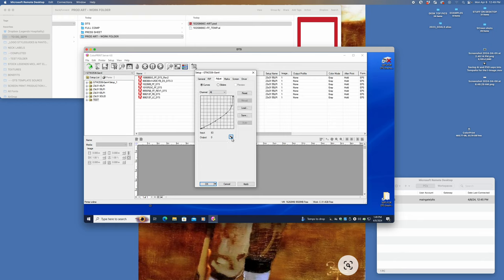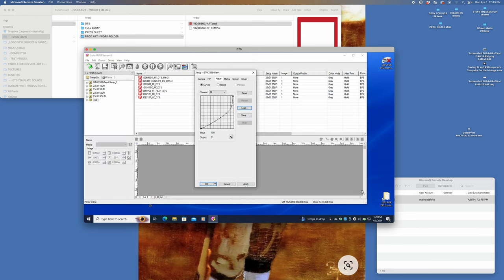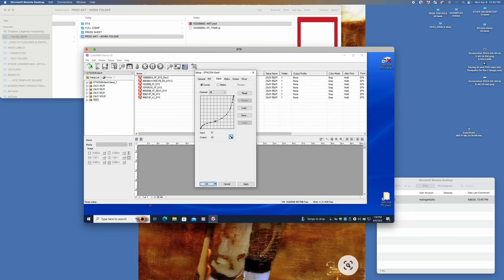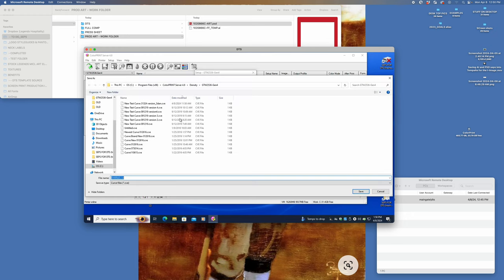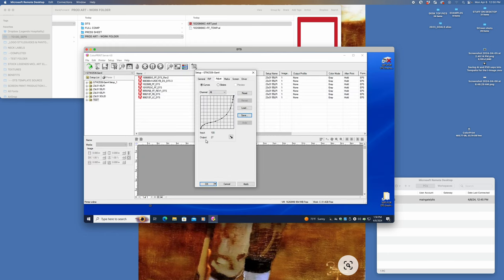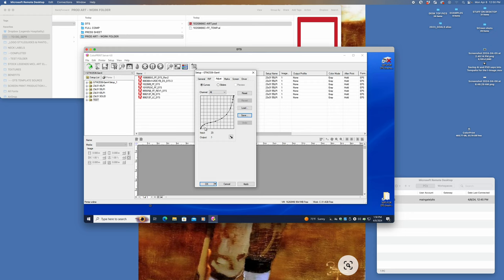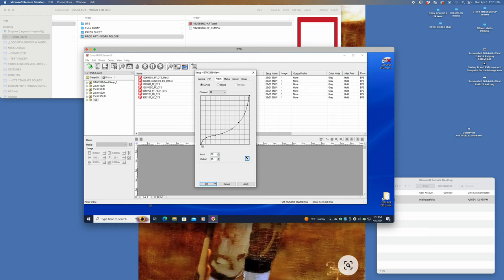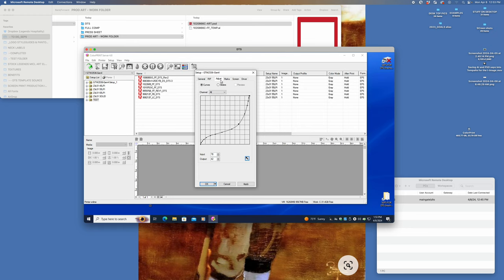M&R I-Image CTD/DTS machines. LOCATING CURVES to adjust for dot gain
M&R -I-Image CTS (Computer To Screen) aka DTS  (Direct To Screen) machines.  This short vid shows you where to locate, adjust and how to save a newly adjusted curves.